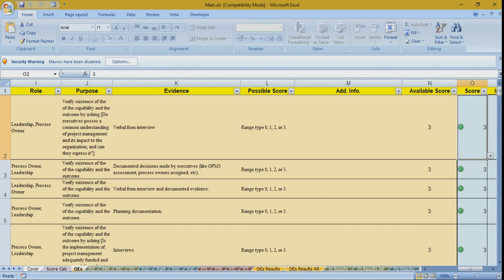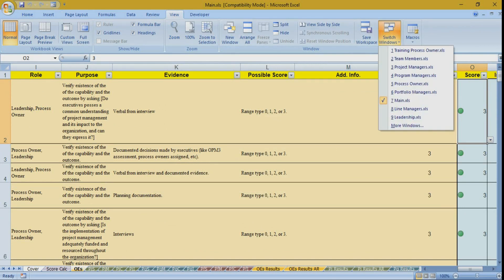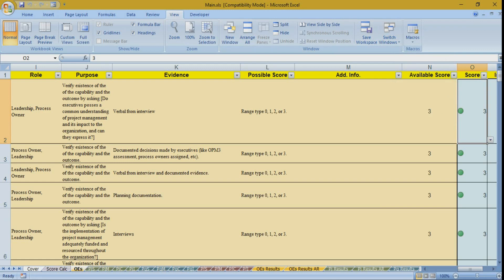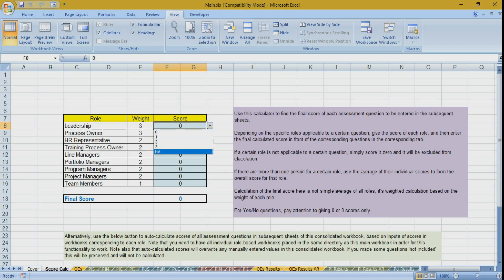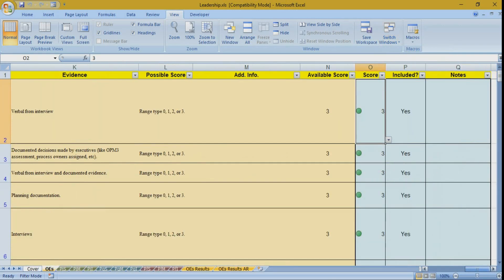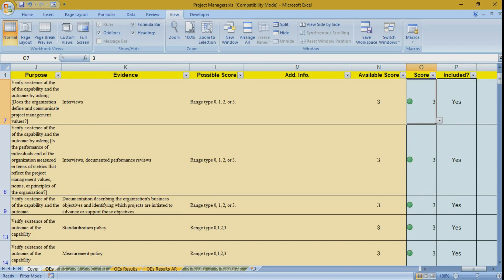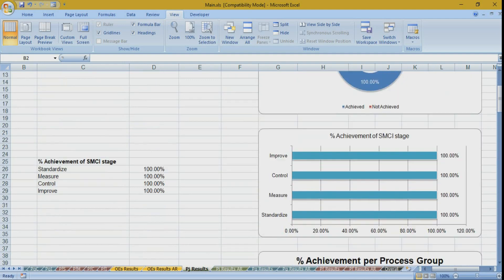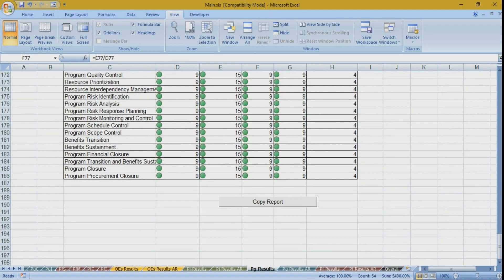OPM3 Tool Demo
Video demo on our Excel based OPM3 assessment tool.